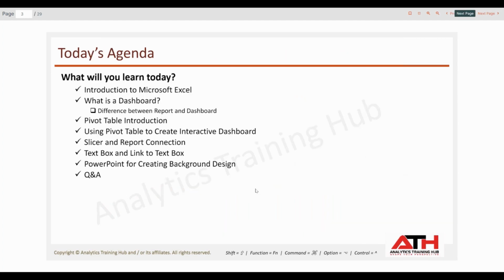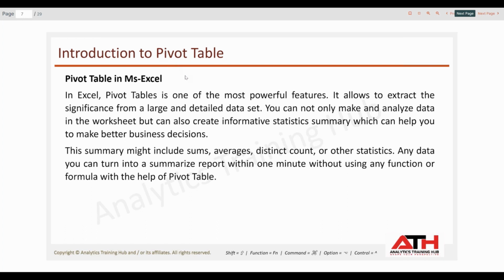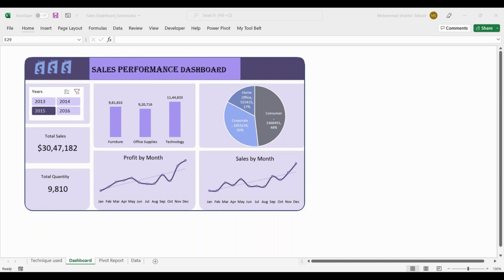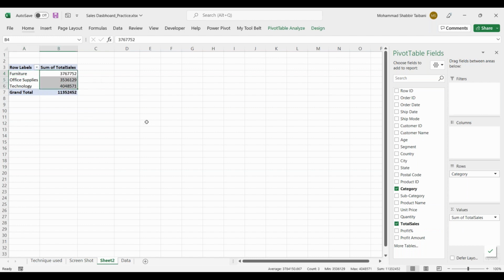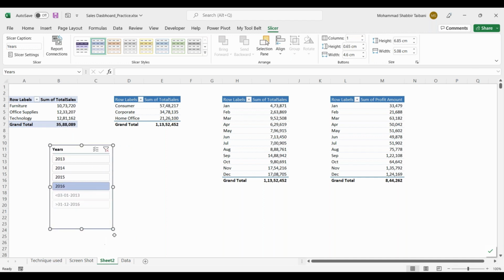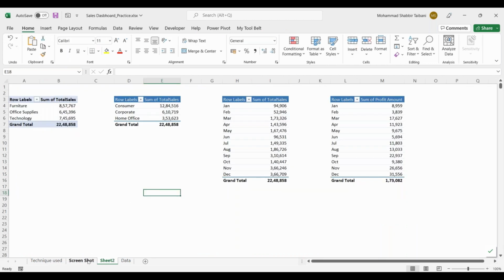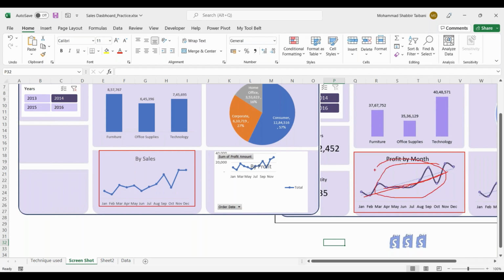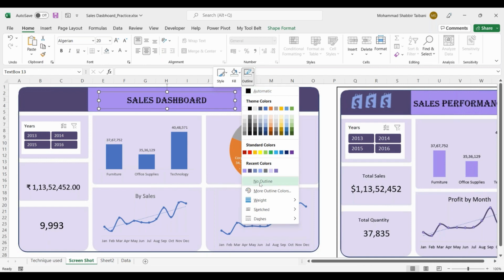Create Interactive Dashboard in MS Excel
In this video, you will learn how to create an interactive dashboard in MS Excel using Pivot Table, below are the topics that we have covered in the video:-

- Pivot Table
- Pivot Chart (Line, Column, Pie)
- Slicer
- Report Connection
- Custom Color
- Text Box
- Link to Text Box
- PowerPoint for Creating Background Design